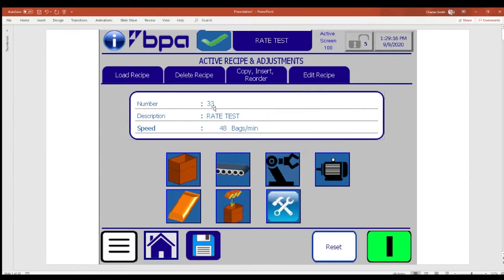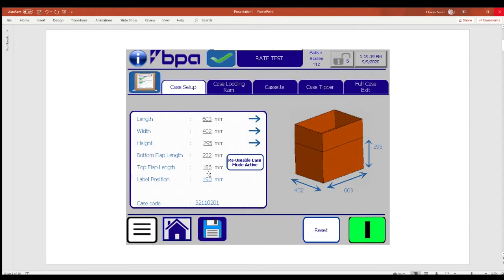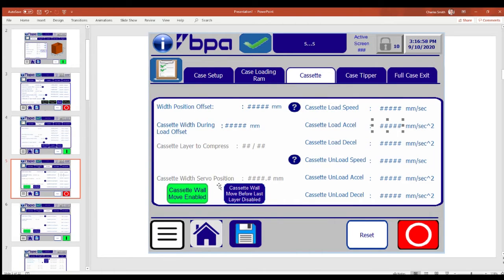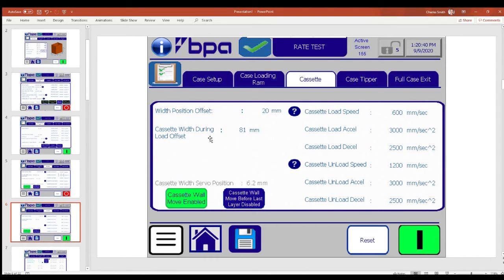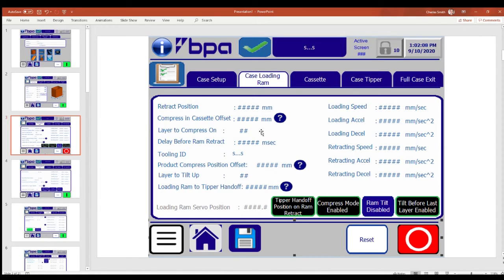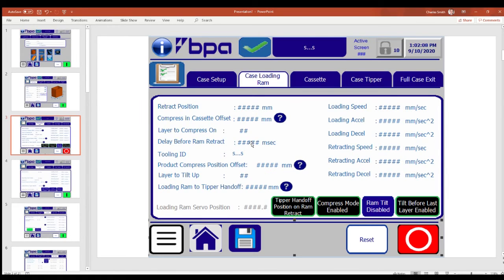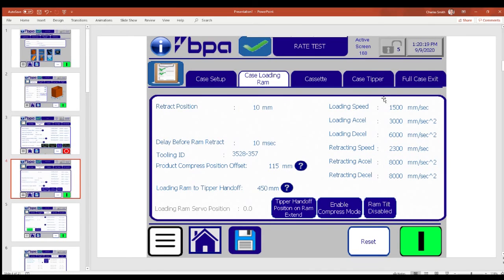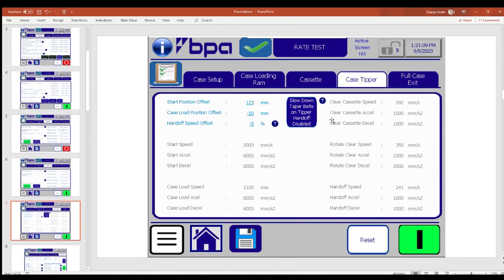BluePrint Automation (BPA) 63805 HMI Review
A review of the HMI screens for job 63805; including main recipe, case setup, conveyor speeds, cassette, loading ram and case tipper.